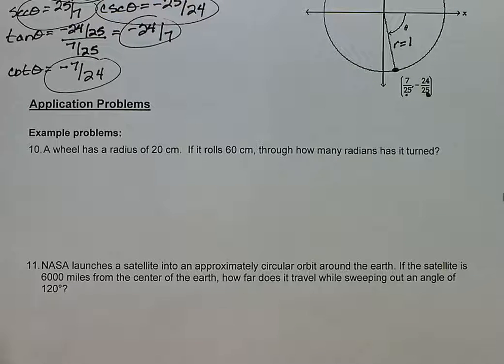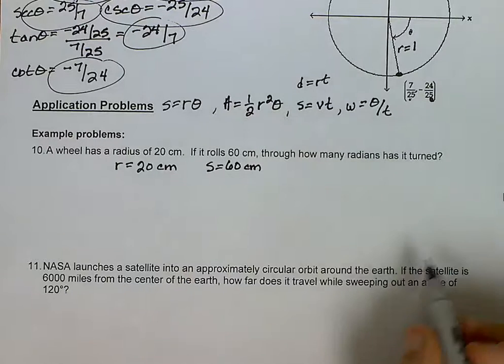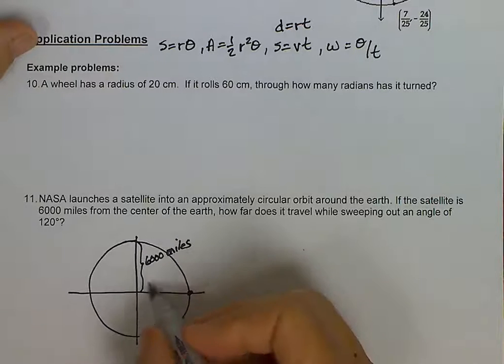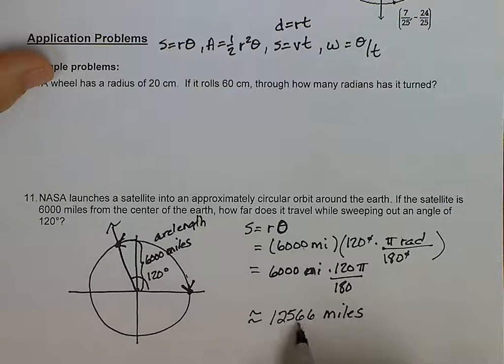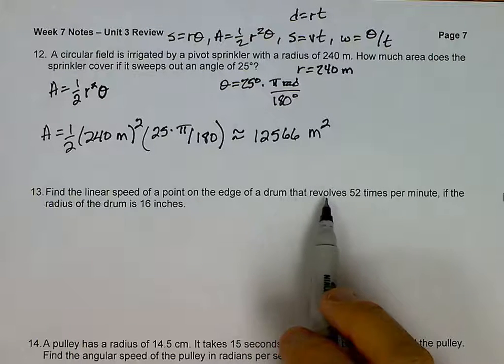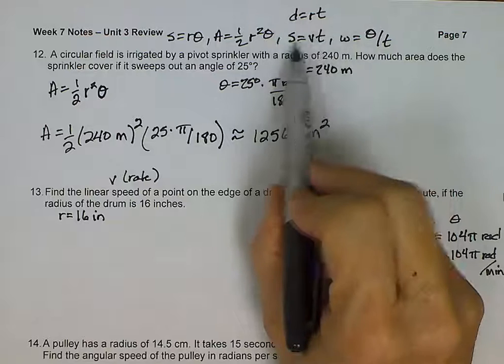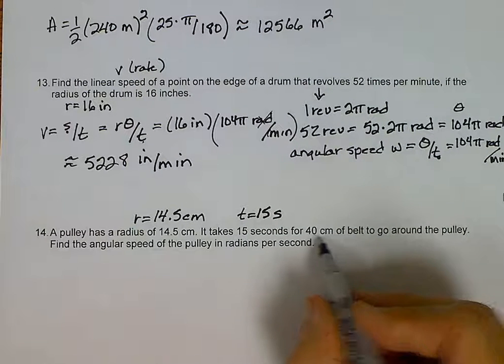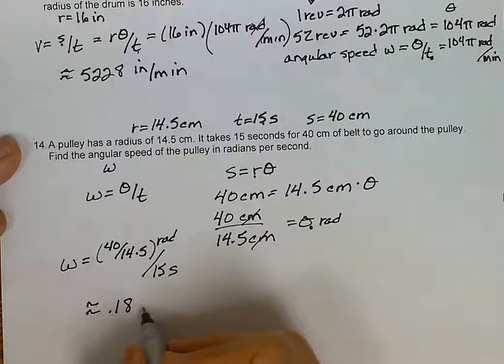Trig Unit 3 Review Part 3